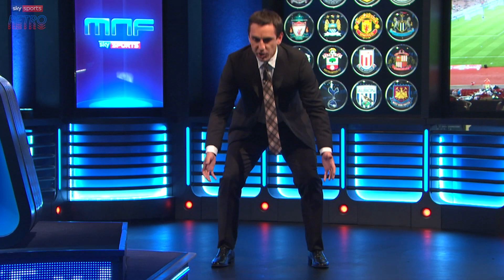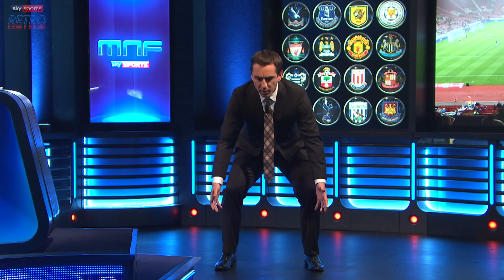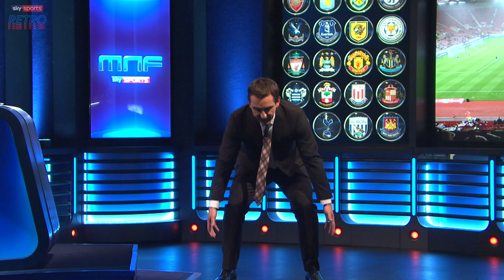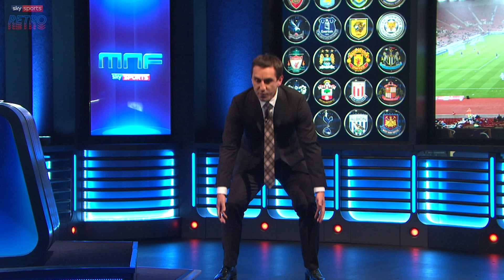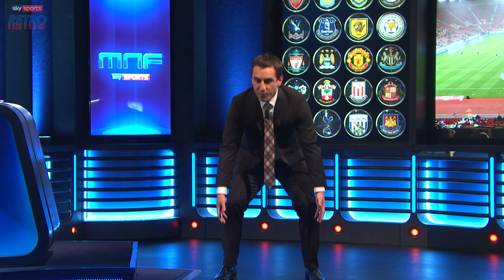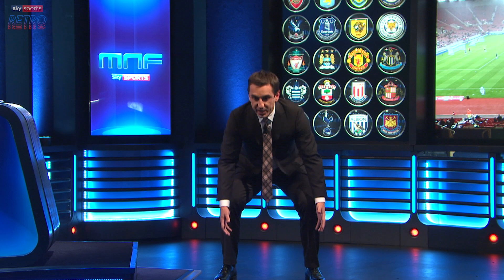Gary Neville's live demonstration of Simon Mignolet's goalkeeping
Phil Jagielka scored a last minute equaliser in the Merseyside derby when the 2 sides met in September 2014. Gary Neville believed that Liverpool goalkeeper Simon Mignolet was at fault for the goal.